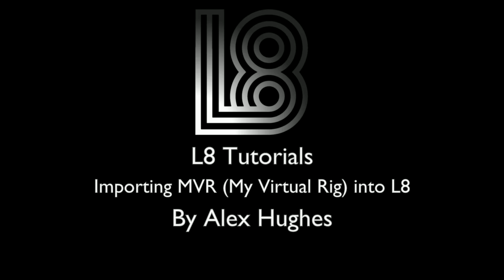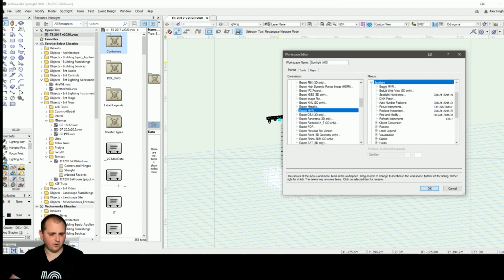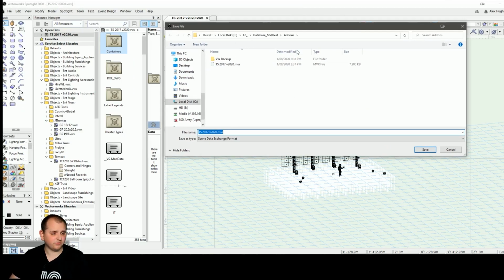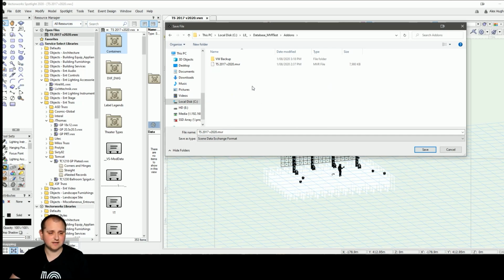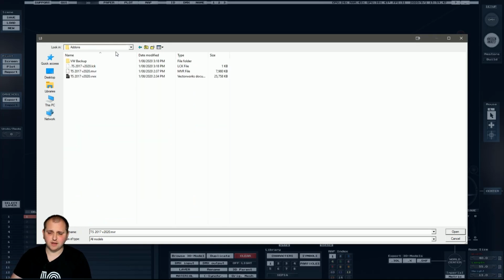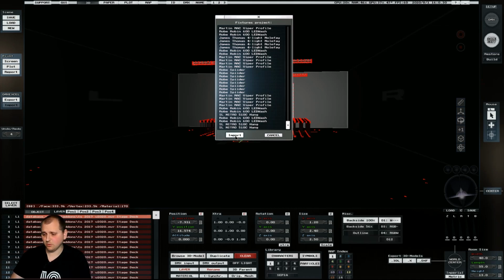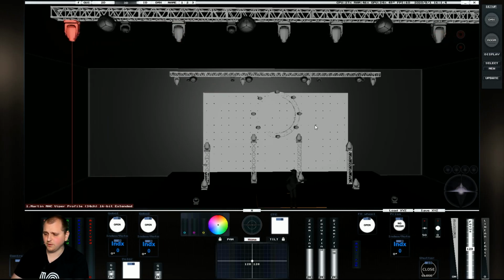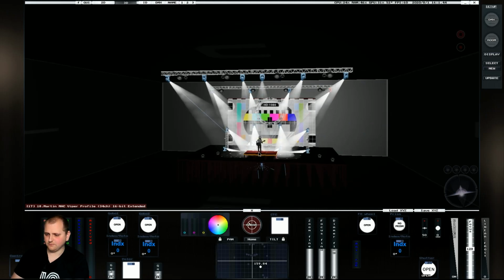L8 Tutorials: Using the new MVR import option in L8 V60 (FP20)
Here are some useful links to get you started.
-documentation files: c:\L8_\DOC\EN\
-export plug-ins for various 3D modelling programs: c:\L8_\INSTALL\Plugins\